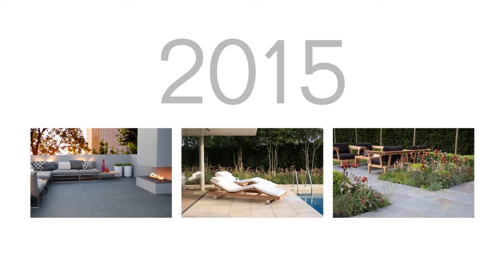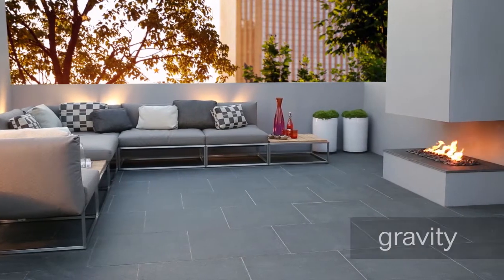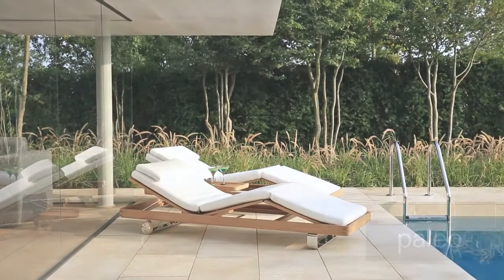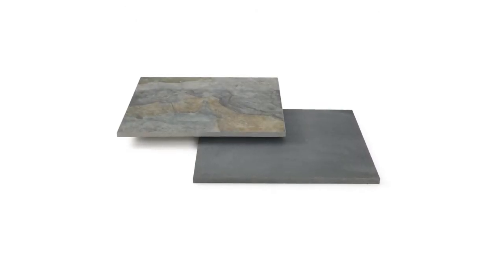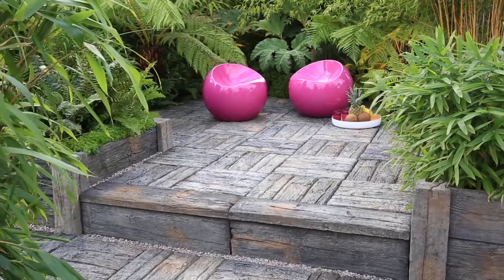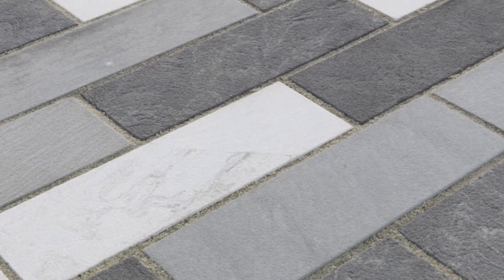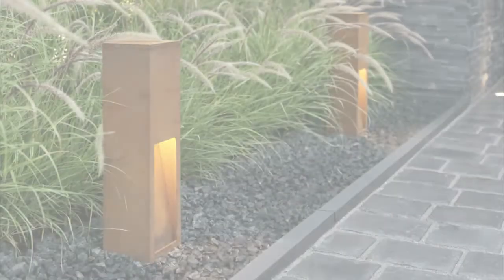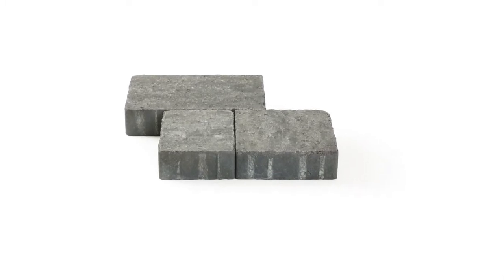Stonemarket 2015 New Products Video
With a track record of innovative, cutting edge products that are second to none, we proudly present our new collection for 2015